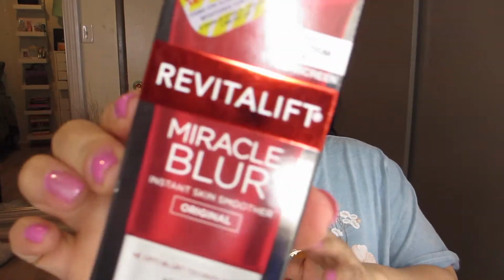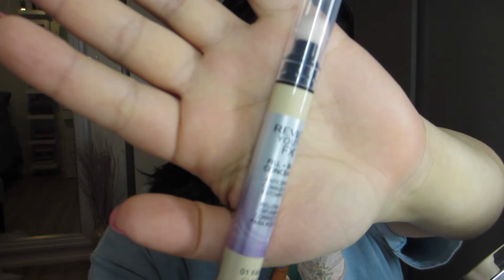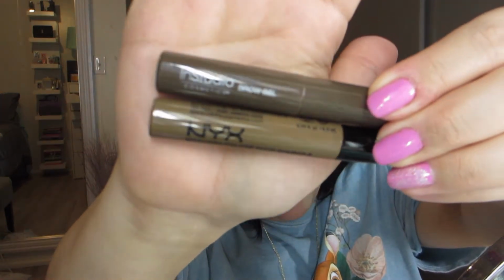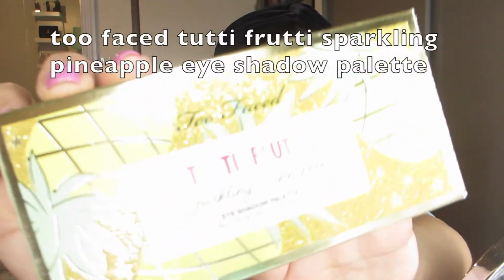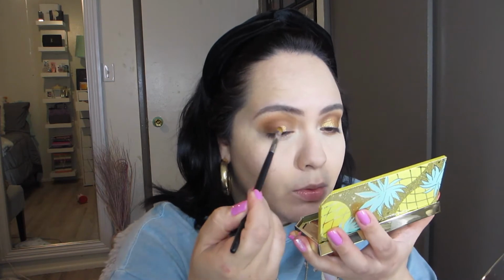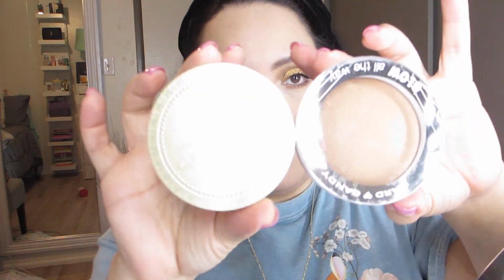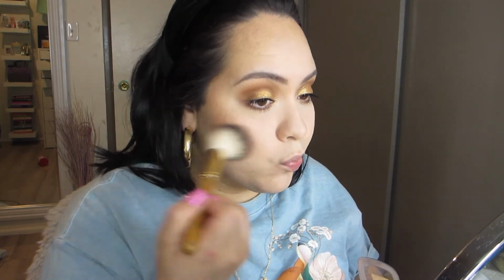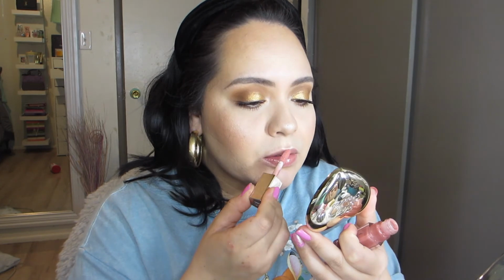SUMMER NIGHTS MAKEUP TUTORIAL *FEAT TOO FACED TUTTI FRUTTI COLLECTION*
Hey guys!! This is going to be a makeup tutorial feat a couple of the items from the Too Faced Tutti Fruity Collection. I got the eyeshadow palette that smells like pineapple :) and the foundation which smells like watermelon. Hope you guys enjoy this fresh golden summer look!